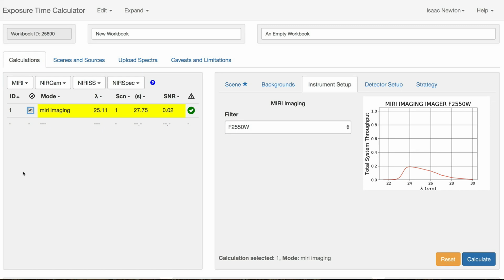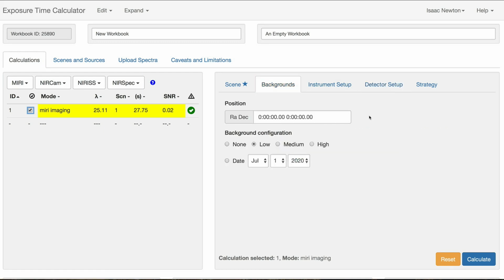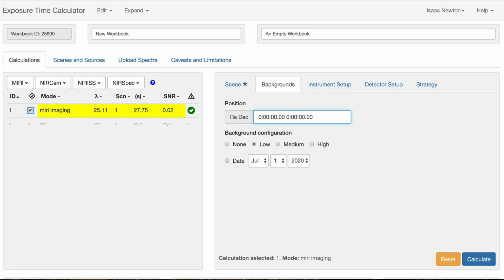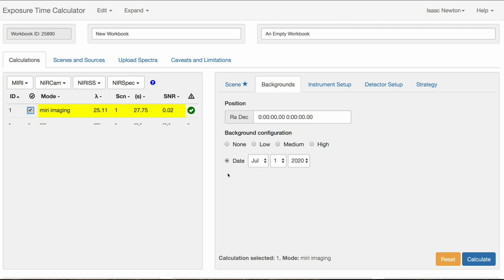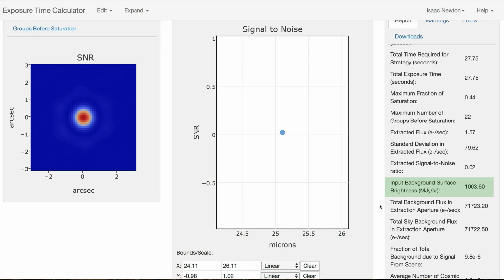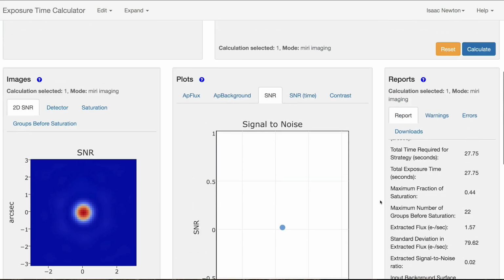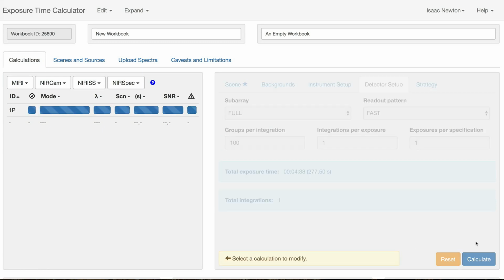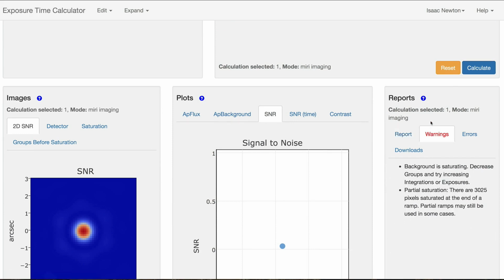Backgrounds in the ETC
This video describes the various ways to specify a background in the ETC.

ETC Home Page Overview
ETC Overview
ETC Workbooks Overview
Specifying Scenes and Sources in the ETC
ETC IFU Strategies
Adding Emission Lines in the ETC
Uploading Spectra to the ETC
ETC Batch Expansions